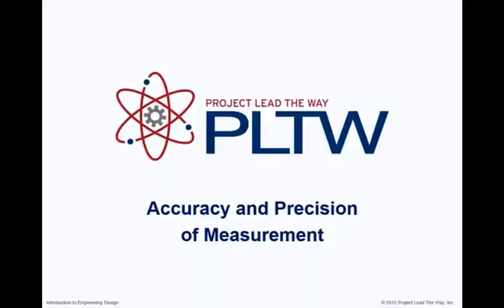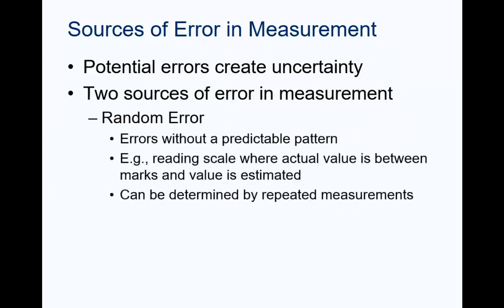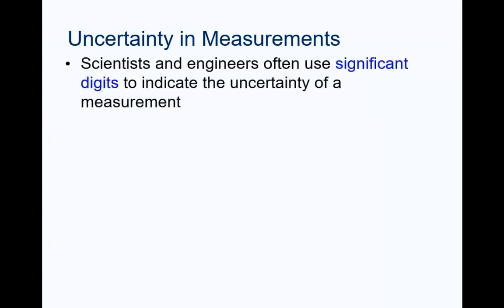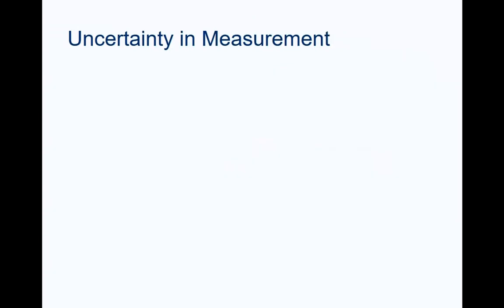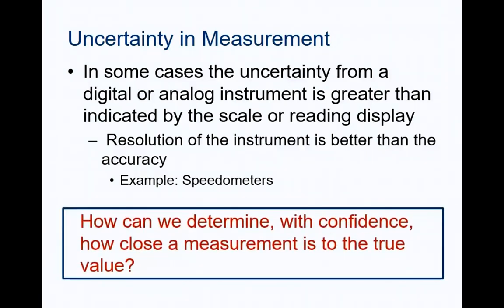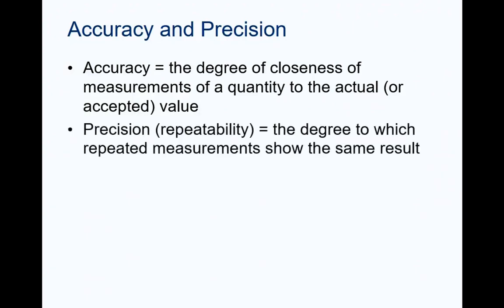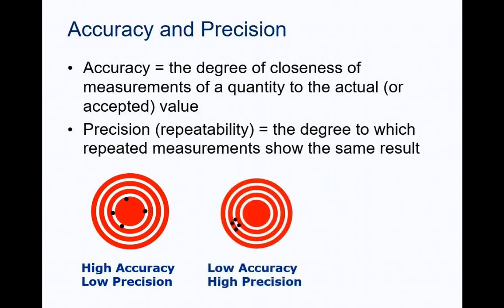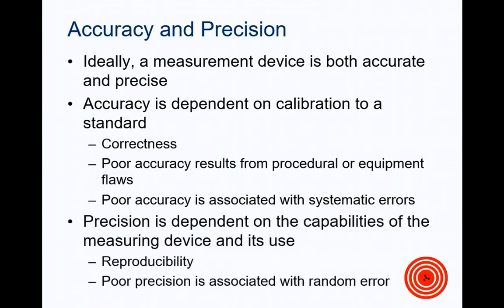Precision and Accuracy of Measurements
PLTW presentation regarding Precision and Accuracy of measurements.